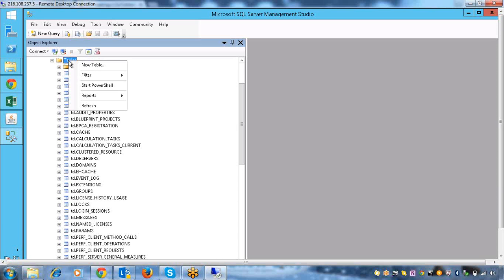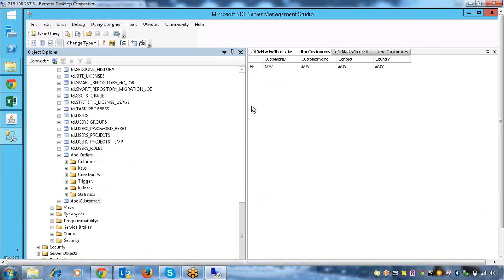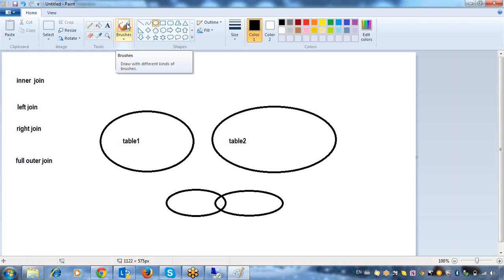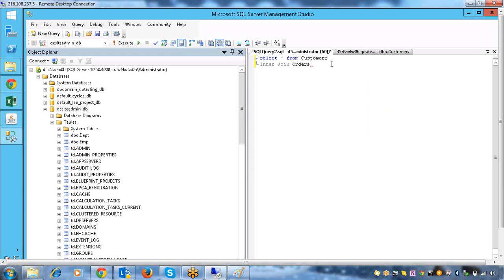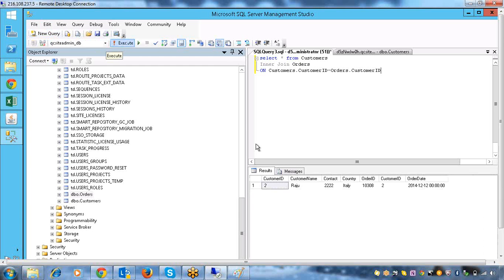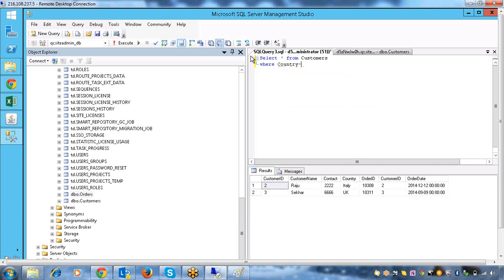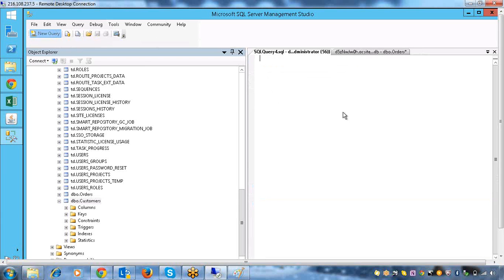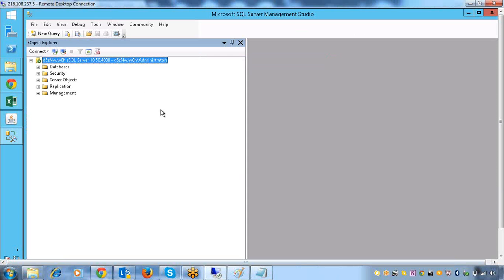SQL Basics 2